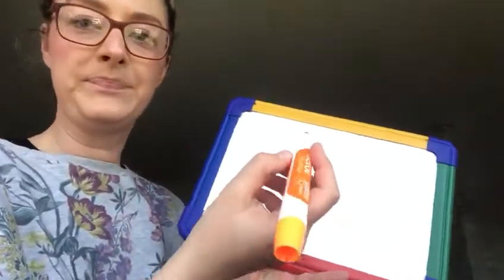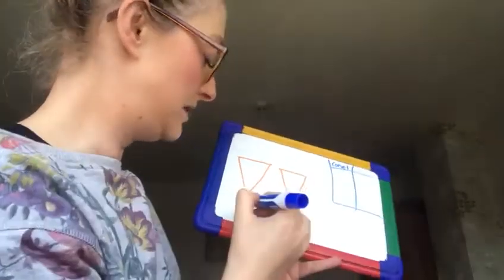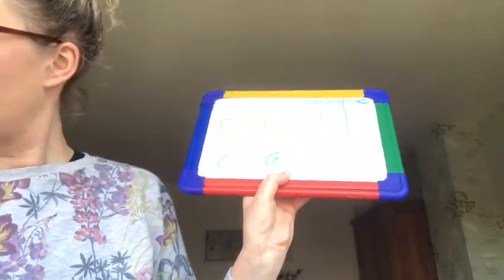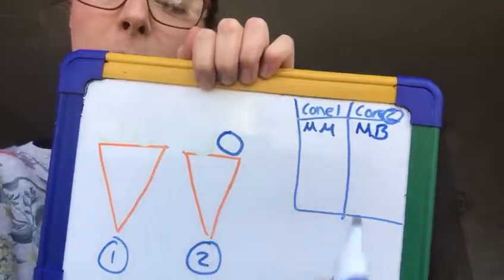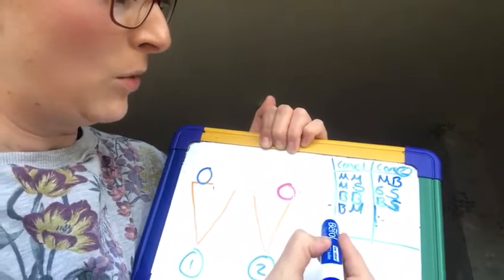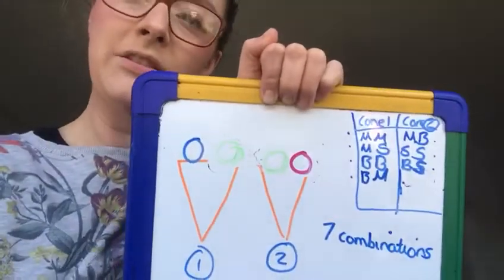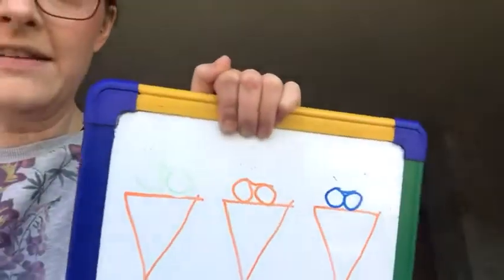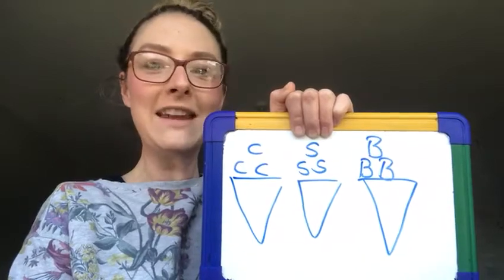Ice cream Maths problem!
Miss Smith has a great maths problem for you to solve today! 👍🏼